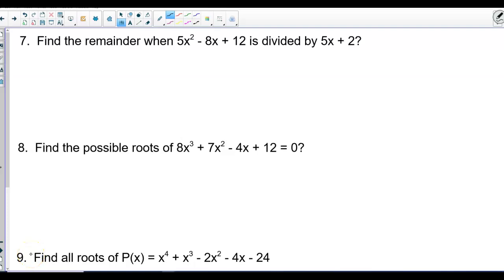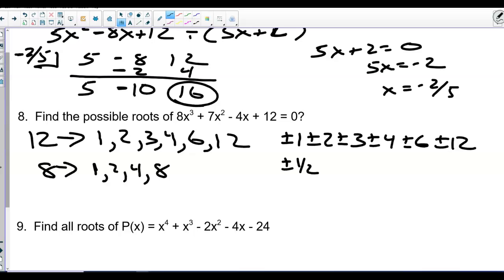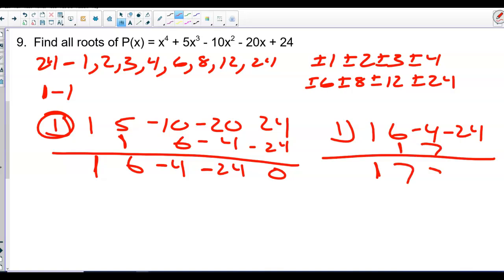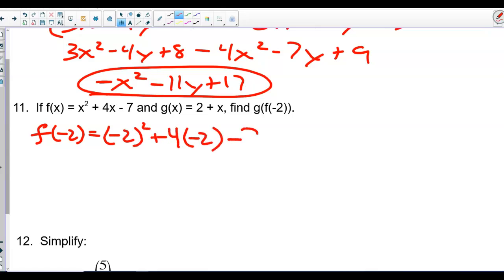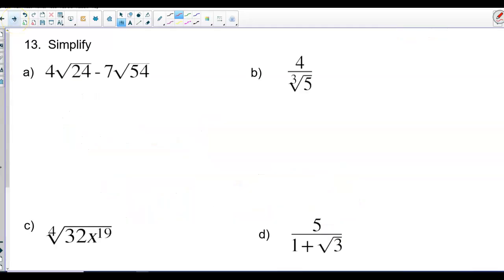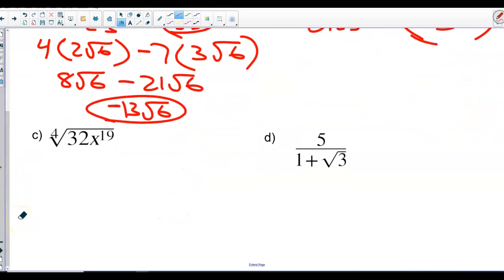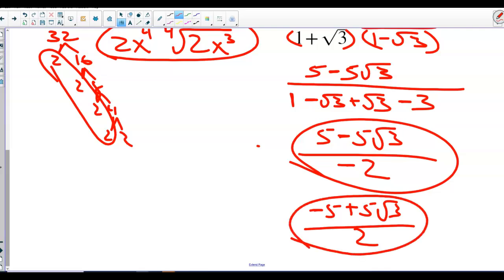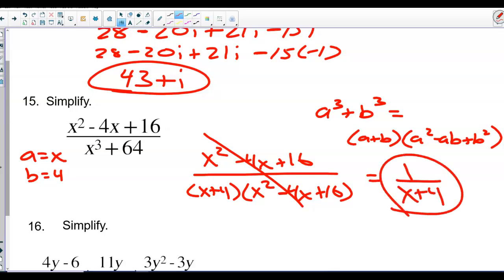Final Review Algebra 2 Video 2